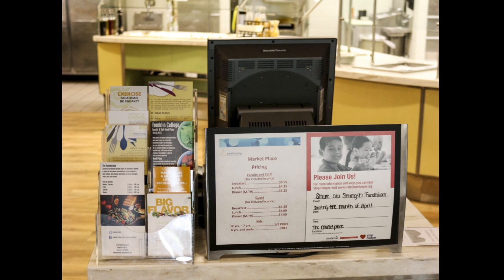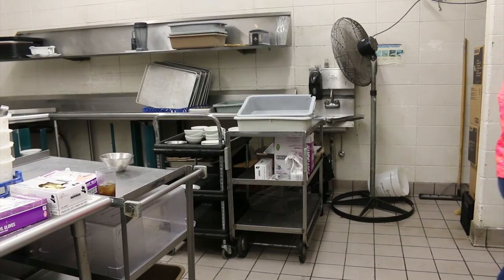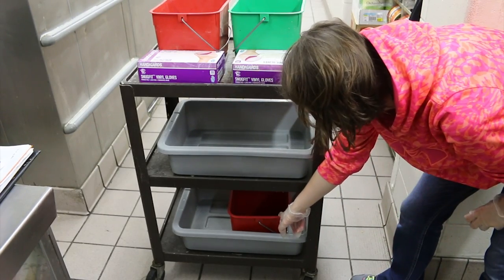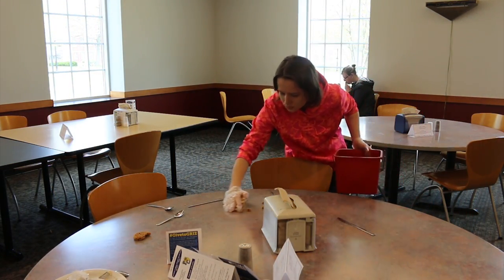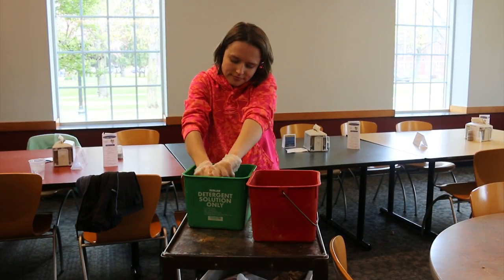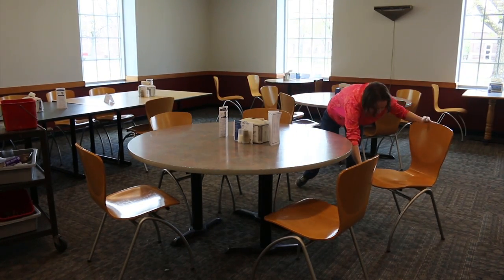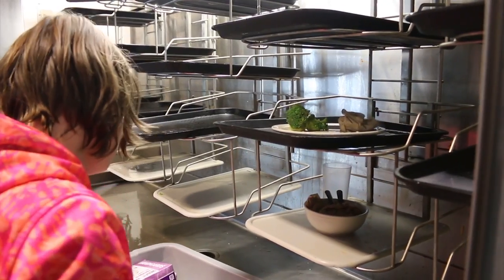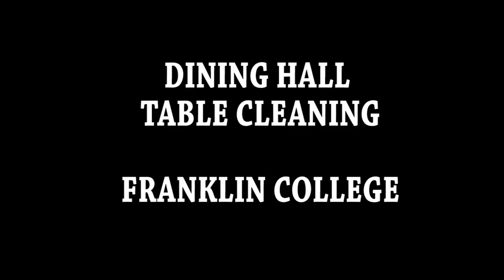Inspire Dining Hall Table Cleaning